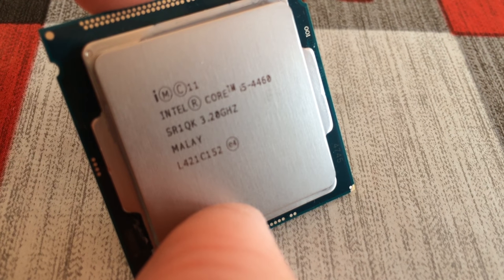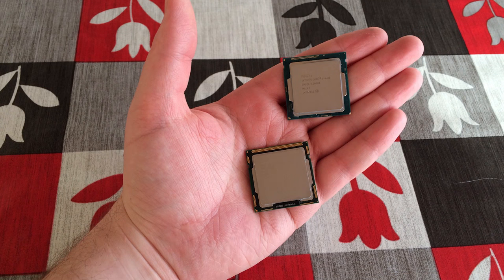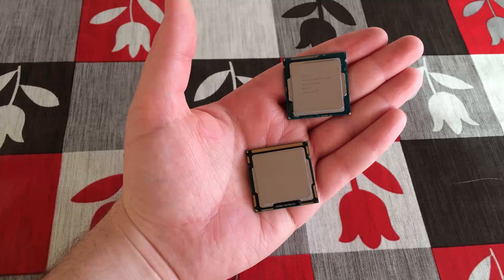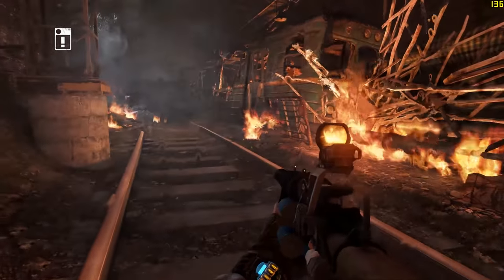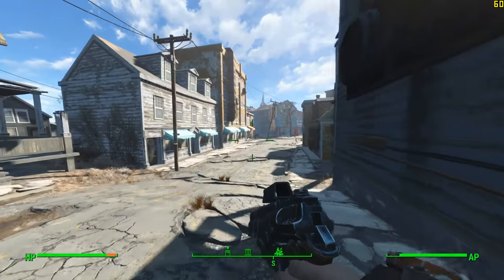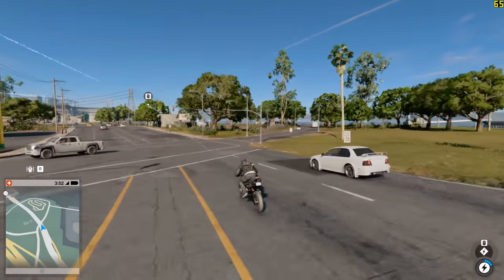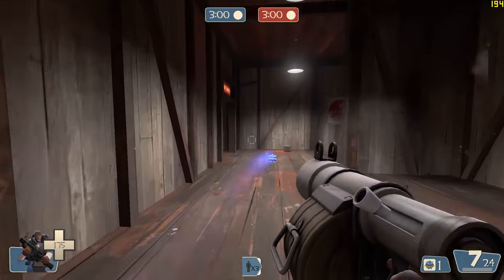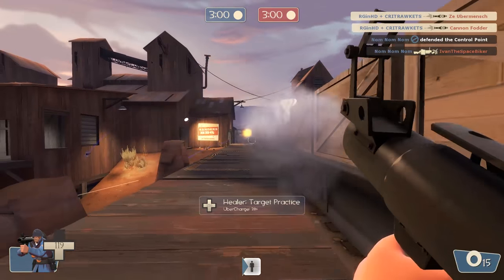$30 Core i5 Vs $170 Core i5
Today we're taking a look at how an older i5, that can now be found for about $30, compares to a more expensive i5 processor that retails at almost six times the price. Can our older CPU keep up, or does it's price reflect it's performance? Let's find out!

Test Specs:
i5 650 | i5 4460
8GB DDR3
GTX 1060 3GB
Windows 10

Games Tested:
Metro Last Light
Fallout 4